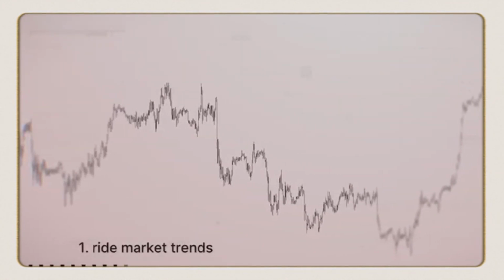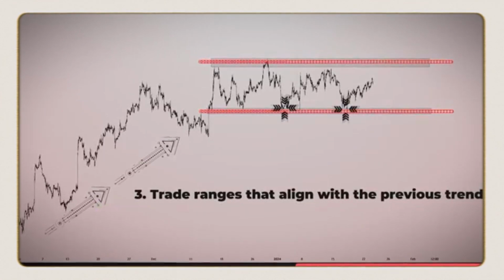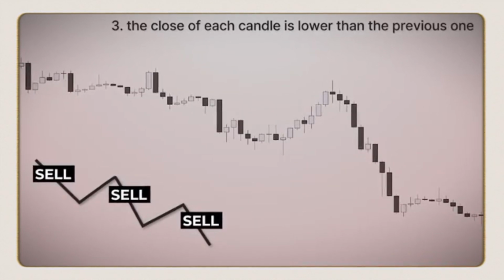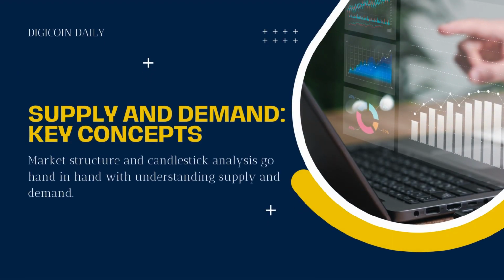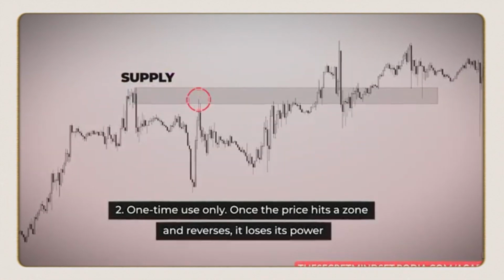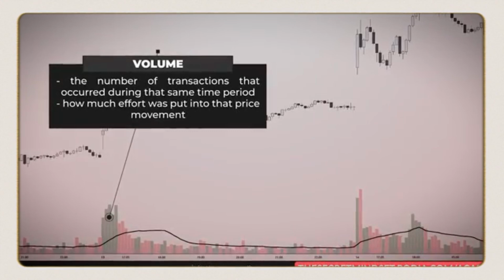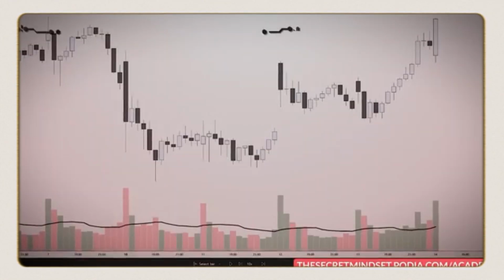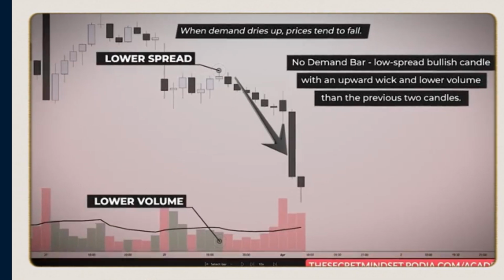Learn How to Day Trade Like The 1% | GREATEST Day Trading Strategy Course REVEALED!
In this video, you'll learn the simplest way to start Day Trading, even if you're a complete beginner! Do you want to become a Day Trader in less than 30 days,

1. What is Day Trading?
Day trading involves buying and selling assets like stocks, currencies, or cryptocurrencies within the same trading day. You’ll discover how day traders monitor market movements and use charts and technical indicators to spot trading opportunities.

2. Understanding Market Structure
You’ll learn how to analyze market trends by identifying whether buyers or sellers are in control. We’ll cover the three main market structures:

Uptrend: When prices consistently rise higher.
Downtrend: When prices consistently move lower.
Consolidation: When the market moves sideways, between support and resistance levels.
3. Trend Trading: A Beginner-Friendly Strategy
We introduce trend trading, an excellent strategy for beginners, focusing on trading pullbacks in trending markets and how to trade range-bound conditions.

4. Price Action and Candlestick Analysis
Understanding candlesticks is essential to reading the market. You’ll learn the difference between bullish and bearish candles, how to analyze momentum, and how candlestick patterns can indicate market sentiment.

5. Reading a Price Action Range
In a consolidating market, you’ll discover how to trade ranges by entering at the extremes of the price range rather than in the middle, maximizing your chances of success.

6. Supply and Demand Zones
We’ll explain how to identify supply and demand zones, areas on the chart where institutional traders place large orders that move the market. You’ll learn how these zones can help you predict future price reversals.

7. Volume Spread Analysis (VSA)
Finally, we’ll cover Volume Spread Analysis (VSA), a powerful technique to understand the balance between supply and demand. By analyzing the relationship between volume and price spread, you can identify key moments of strength or weakness in the market.

In summary, this video provides everything you need to get started with day trading, from understanding market structure and candlestick analysis to trend trading and key strategies like supply and demand zones. With practice and patience, you can develop the skills needed to become a successful day trader.

00:00 - Intro
00:15 - 01:00 What is Day Trading?
01:00 - 02:00 Understanding Market Structure: Trends, uptrend, downtrend, and consolidation
02:00 - 03:15 Trend Trading: A beginner-friendly strategy
03:15 - 04:30 Price Action and Candlestick Analysis: Bullish vs. Bearish, trend momentum, pullbacks
04:30 - 06:00 Reading a Price Action Range: Entry points and wicks
06:00 - 07:30 Supply and Demand: Zones and the role of smart money
07:30 - 08:45 Types of Price Structures Creating Supply/Demand Zones
08:45 - 10:30 Volume Spread Analysis (VSA): Signs of Strength and Weakness
10:30 - 11:00 Top Five Sign of Strength Patterns
11:00 - 12:00 Sign of Weakness Patterns
12:00 - 12:45 Summary: Mastering day trading and key indicators